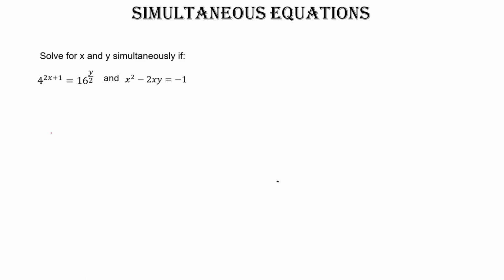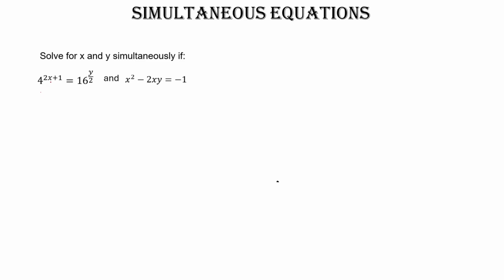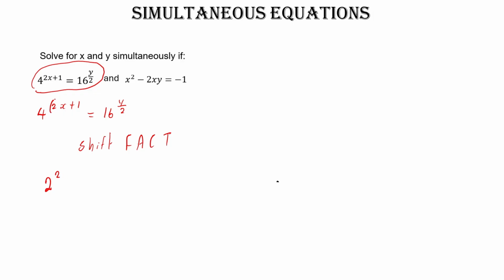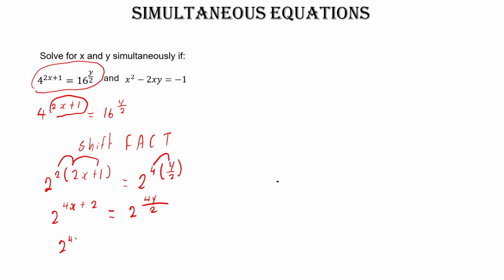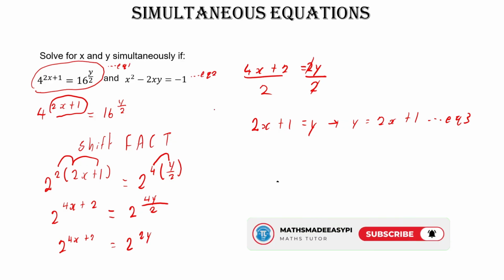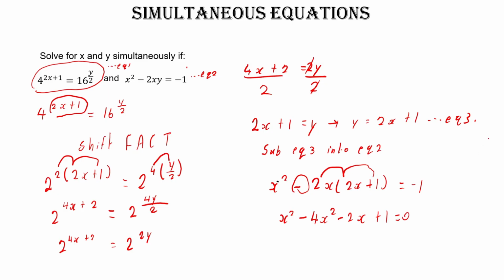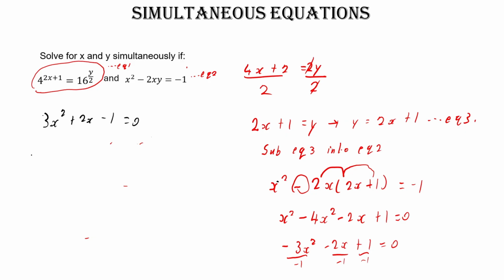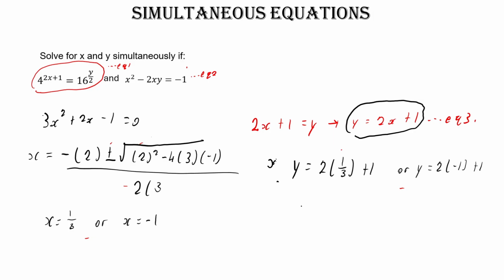SImultaneous Equations (Interesting)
Welcome to [Mixomadematheasy] – Making Maths Make Sense!

In today’s video, we cover:
📚 Topic: [Algebra]
🧠 Focus: [Simultaneous Equations]
🎯 Perfect for: Grade [11/12] students preparing for tests & exams

✔ Step-by-step explanations (no confusion, no rushing)
✔ Exam-style questions and solutions
✔ Tips & tricks to save time in tests
✔ Designed for CAPS syllabus learners 🇿🇦

🚀 NEED EXTRA HELP? (1-on-1 / Group Tutoring)

Struggling with maths? I’ve got you.

📈 I offer:
✔ Personalised tutoring sessions
✔ Exam prep & revision strategies
✔ Help with homework & assignments
✔ Easy-to-understand explanations

⚡ Limited slots available – book early!